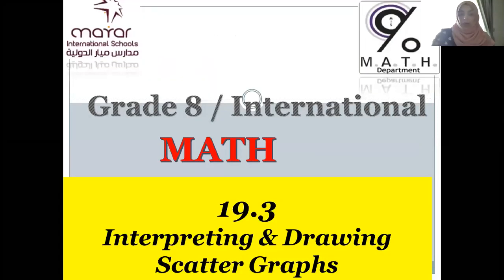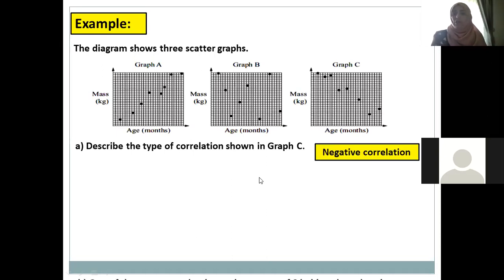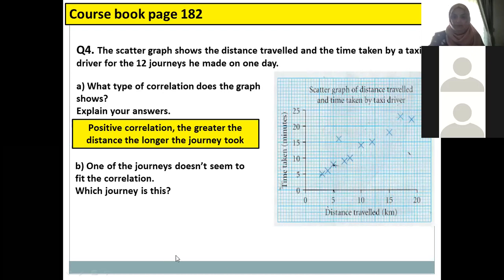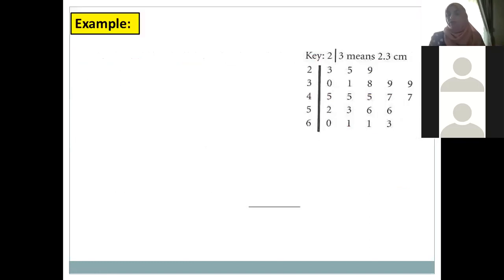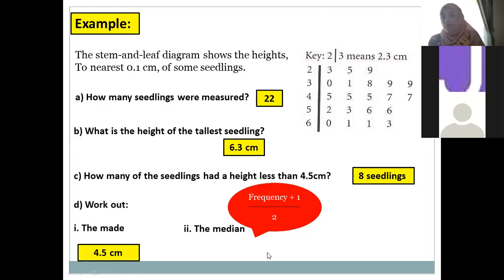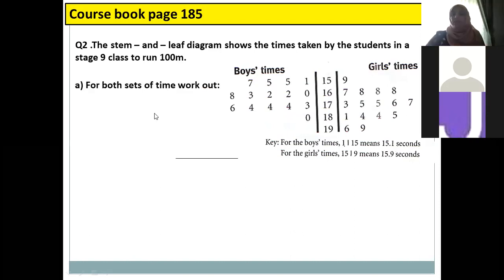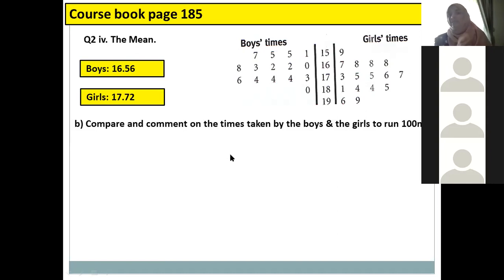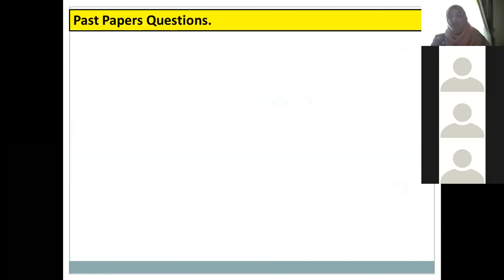Grade 8 - Math - Tamkeen- Monday : 24 /8 /2020